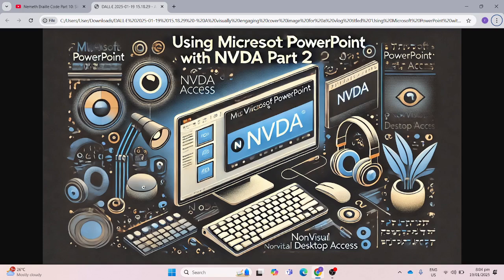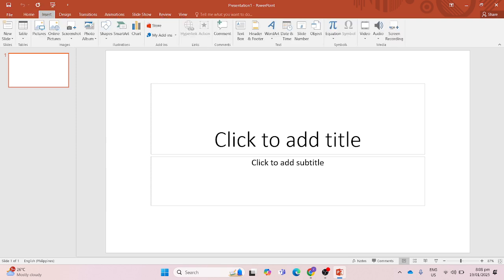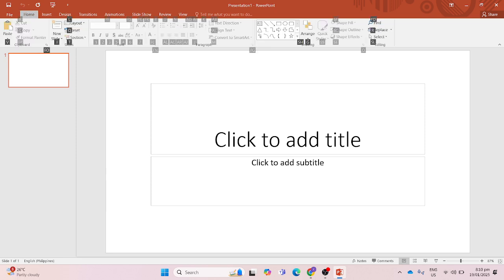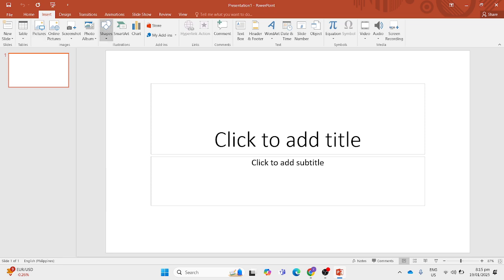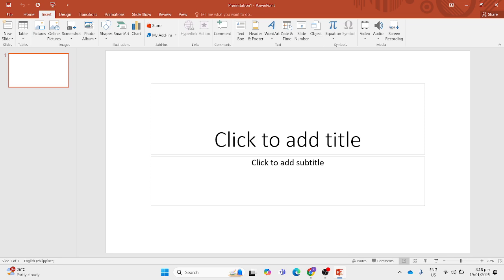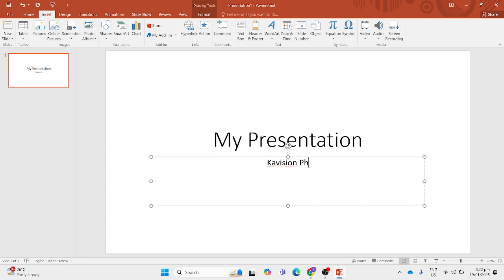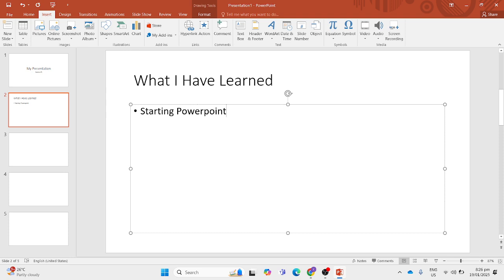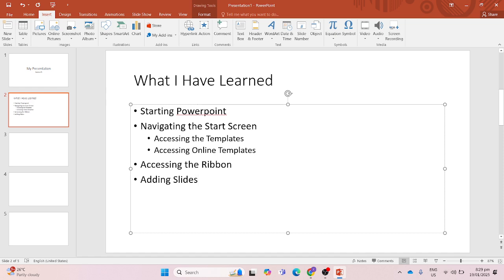Using Microsoft Powerpoint with NVDA Part 2 - Exploring Powerpoint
exploring Powerpoint App Interface
Accessing the Ribbon
Adding Slides
savings Presentation